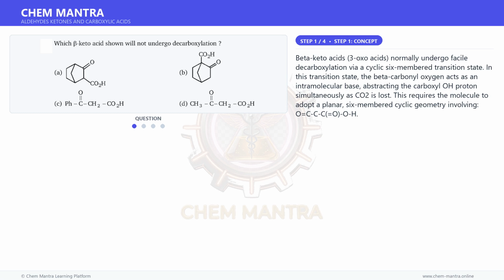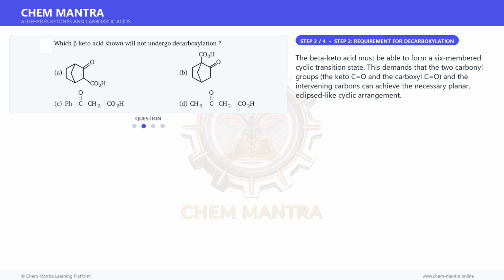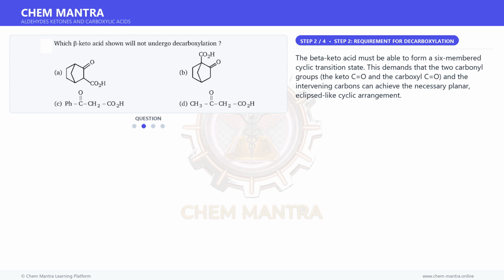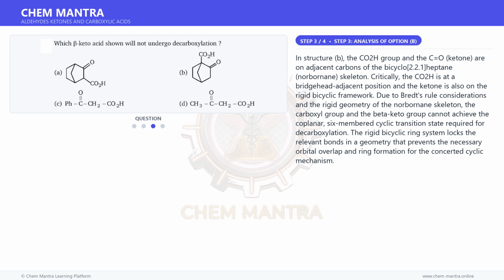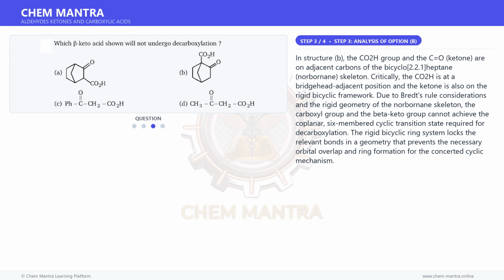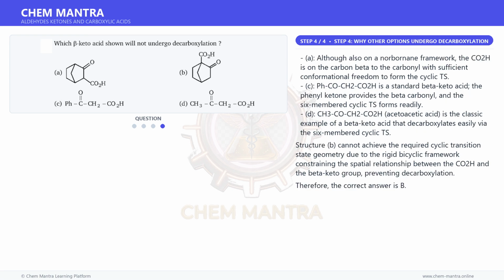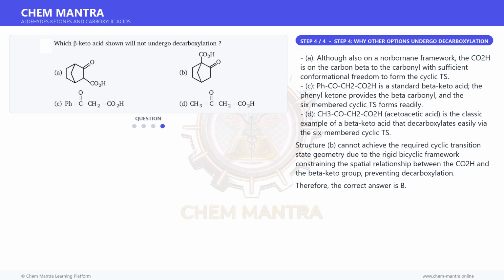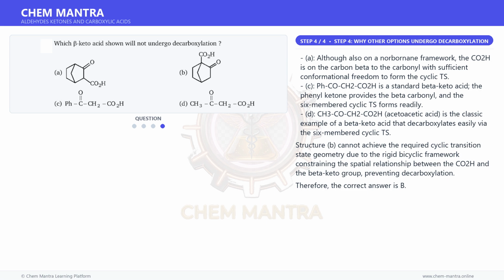Aldehydes Ketones & Acids | JEE & NEET Chemistry | Chem Mantra